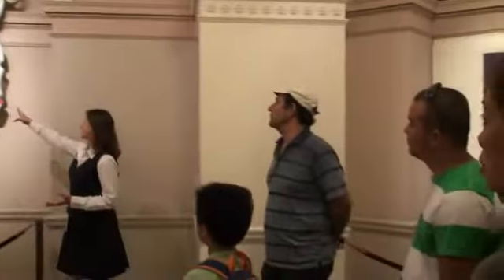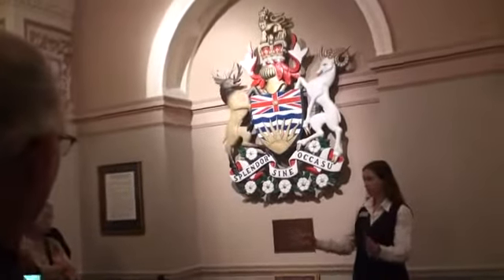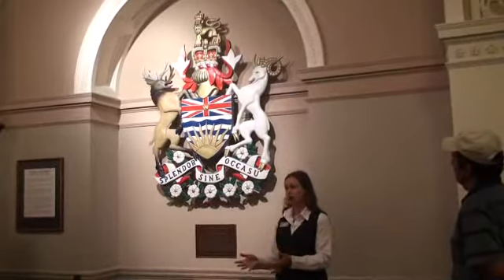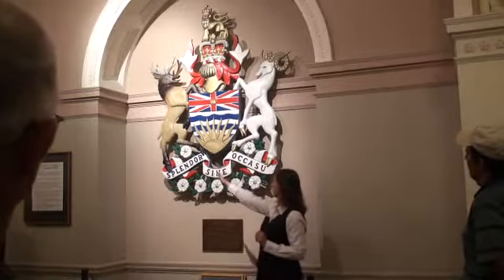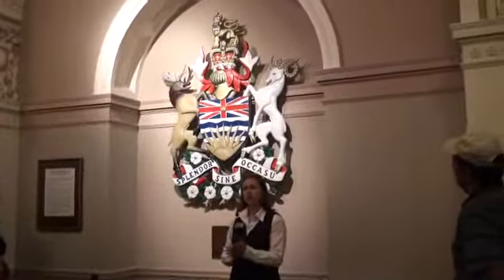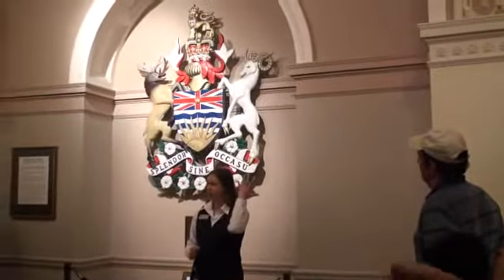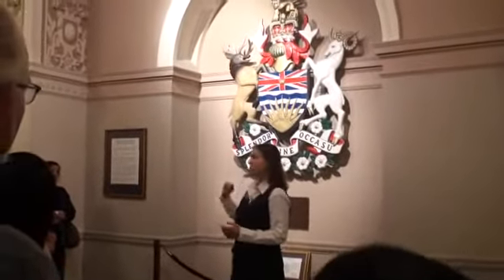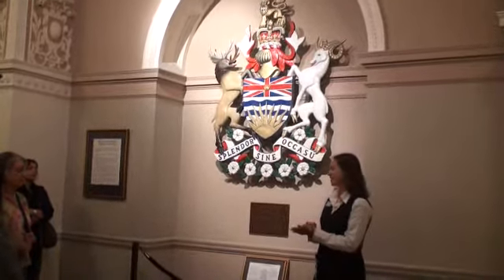Parliament Building Victoria BC